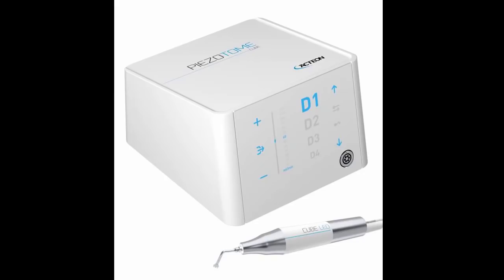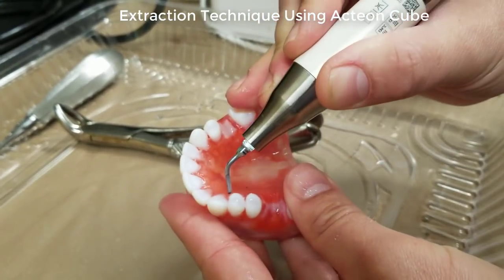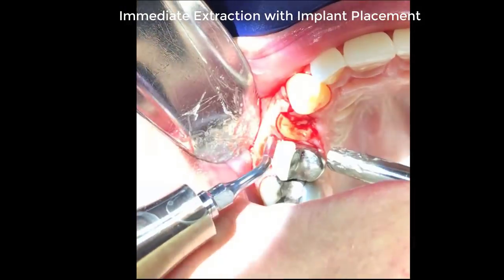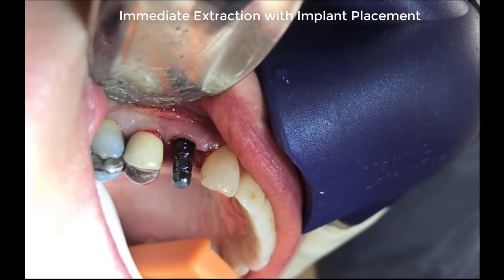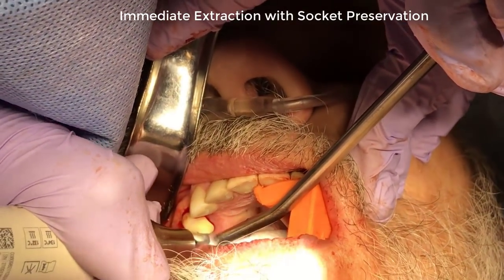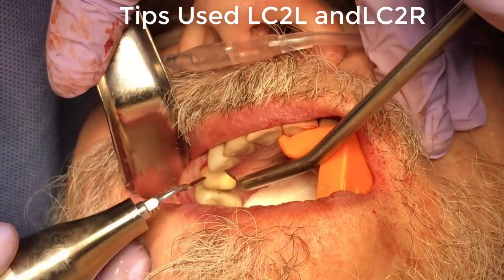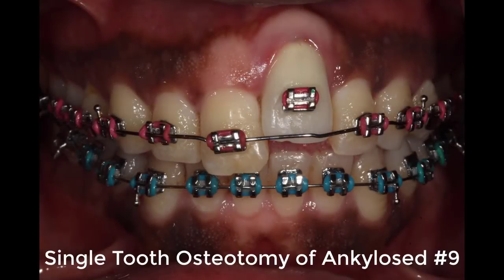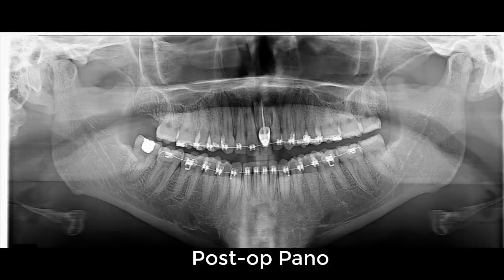Piezotome CUBE Extraction with Dr Jeffrey Brooks DMD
See a step by step video for a tooth extraction using the Piezotome CUBE by Dr Jeffrey Brooks, DMD.  Video includes a model and extraction with immediate implant placement on live patient